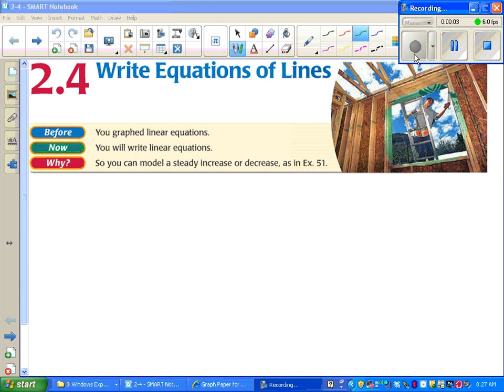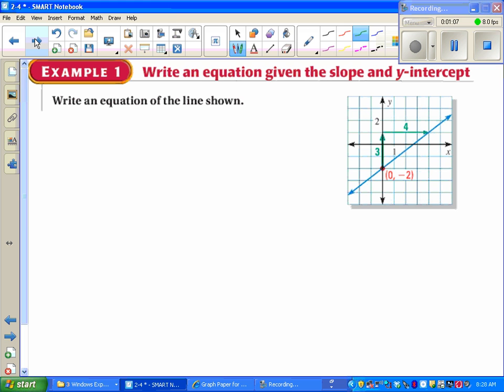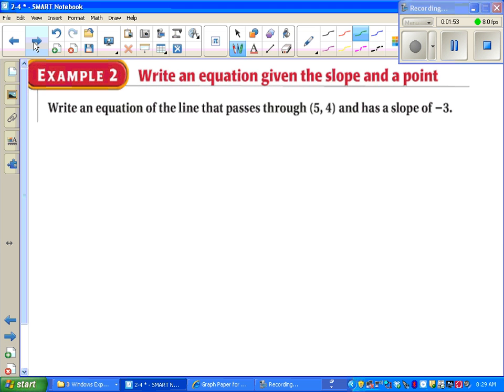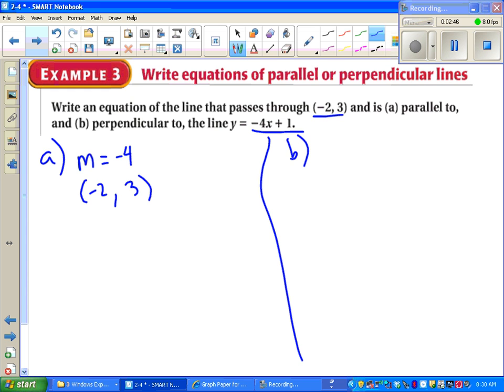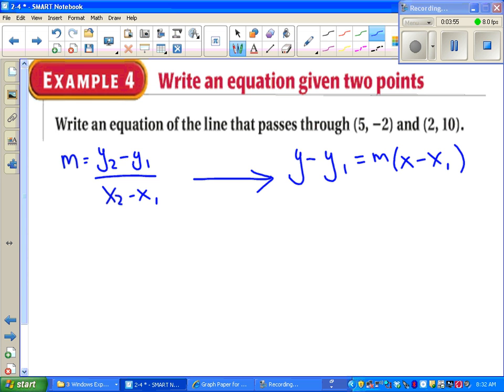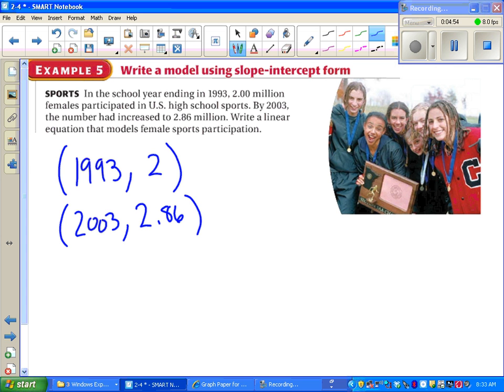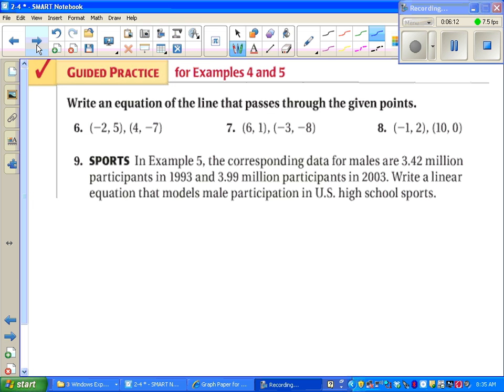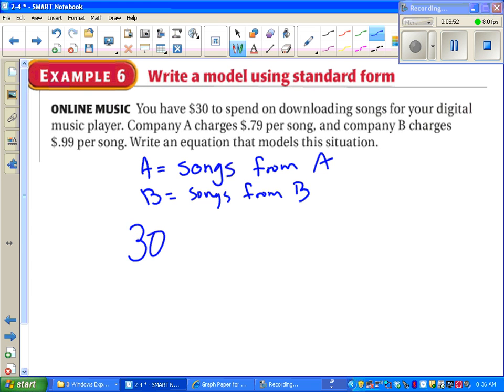Algebra II 2-4 Write Equations of Lines